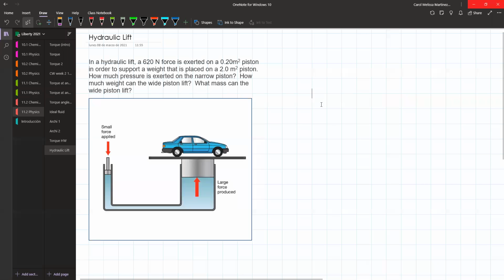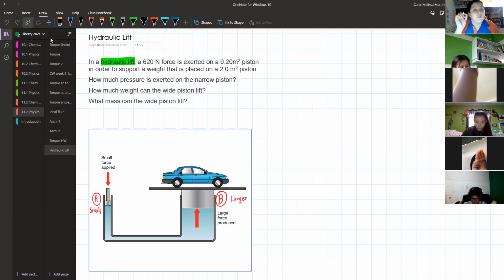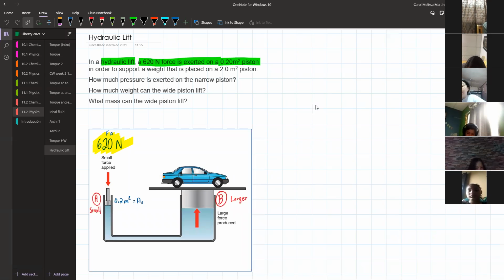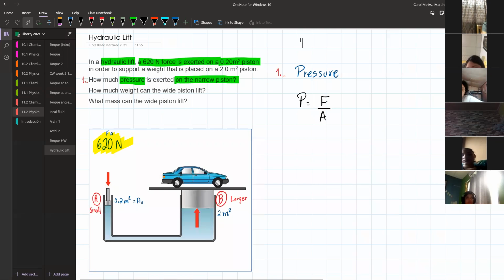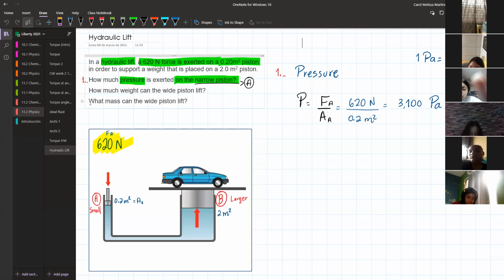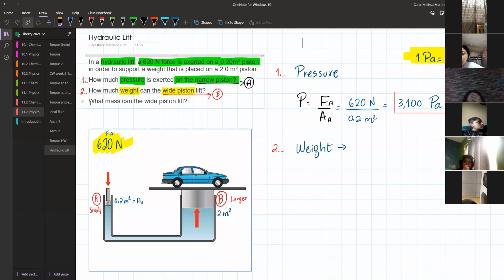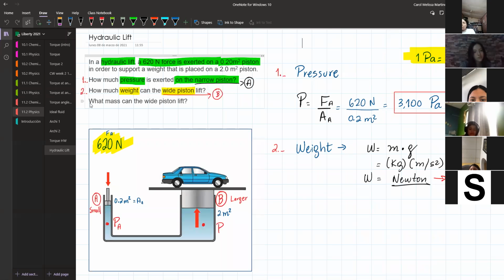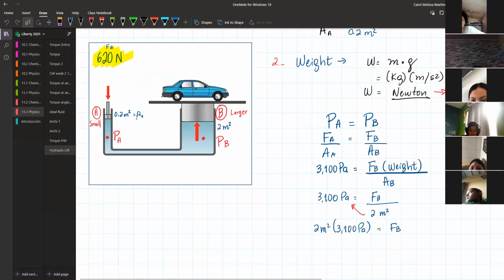Hydraulic Lift 1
Pascal's Principle
Physics 11th